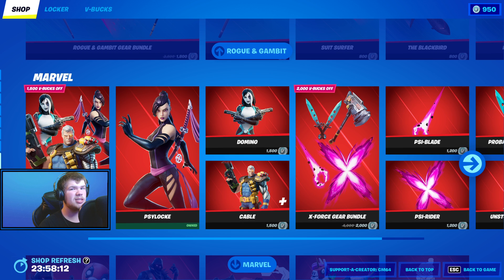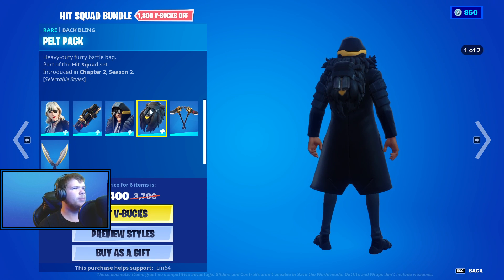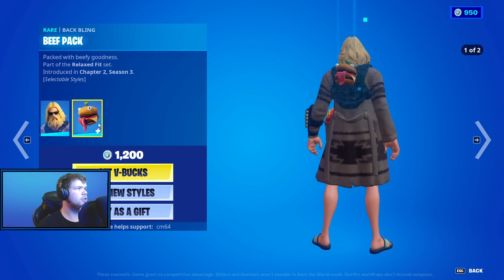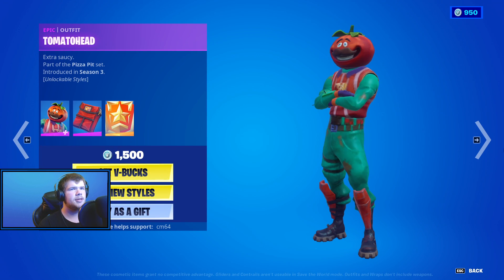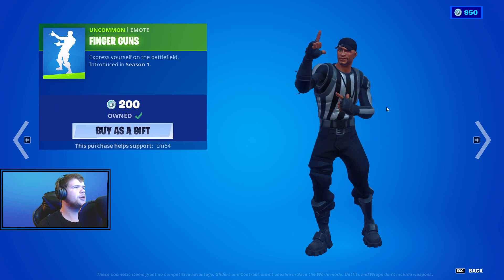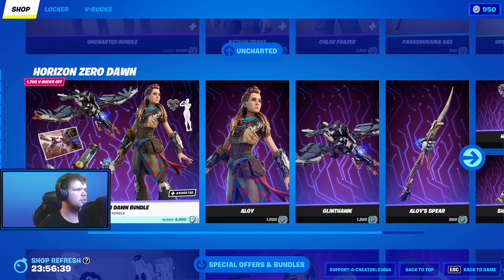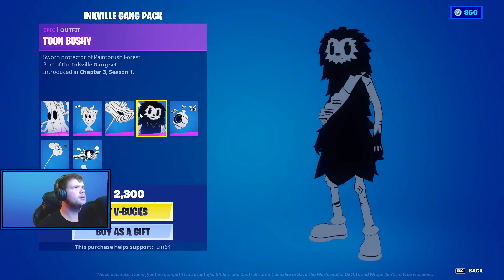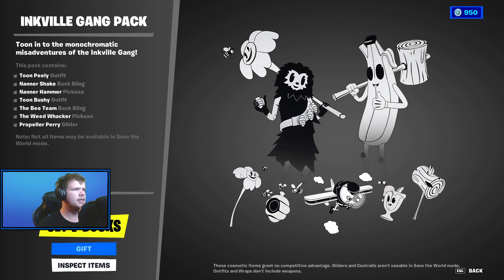!!! * NEW * INKVILLE GANG PACK !!! Fortnite Item Shop February 26 2022